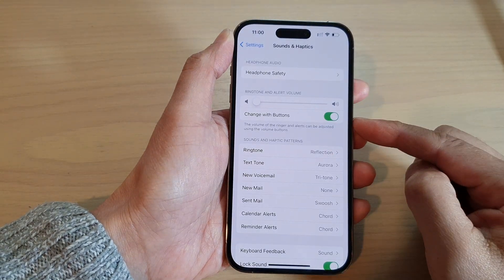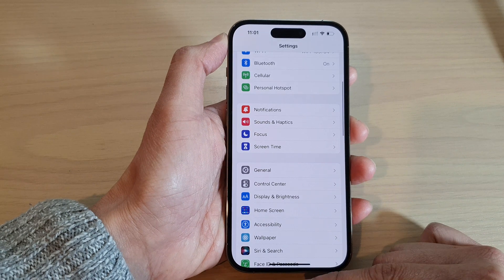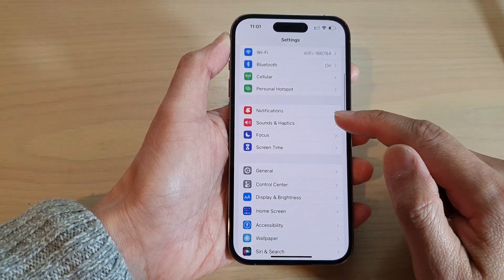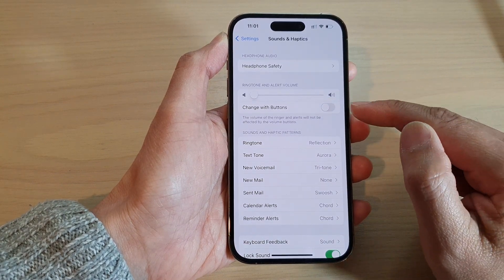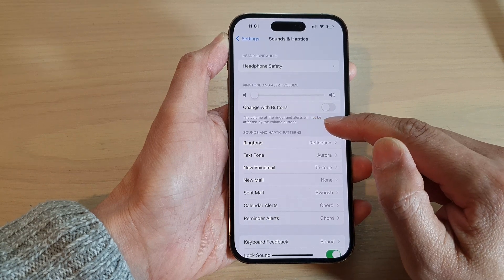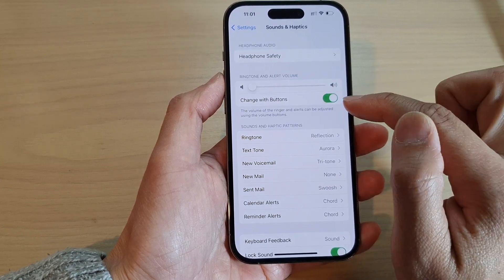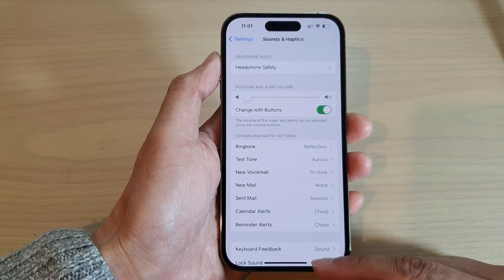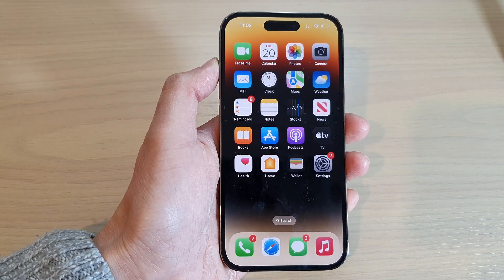iPhone 14's/14 Pro Max: How to Enable/Disable Change With Buttons For Ringtone & Alert Volume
Learn how you can enable or disable change with buttons for ringtone and alert volume on the iPhone 14/14 Pro/14 Pro Max/Plus.